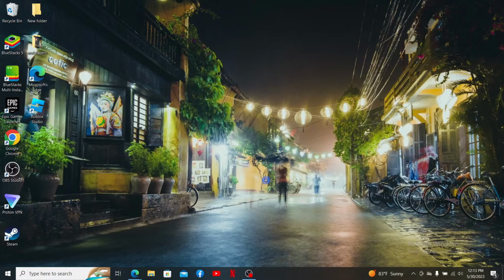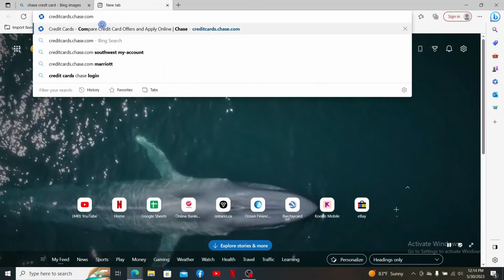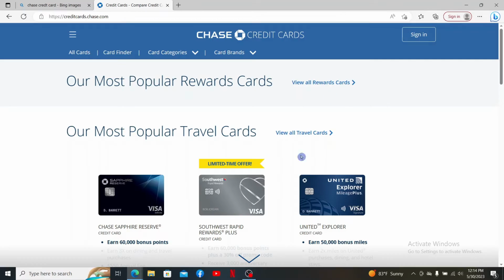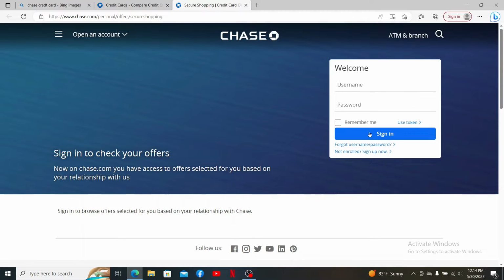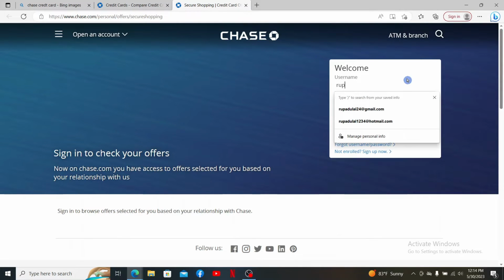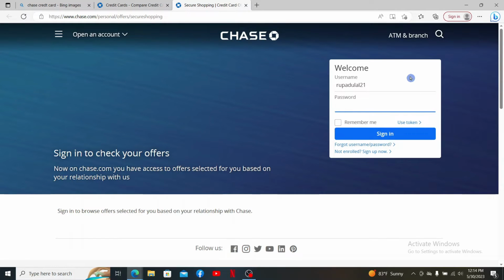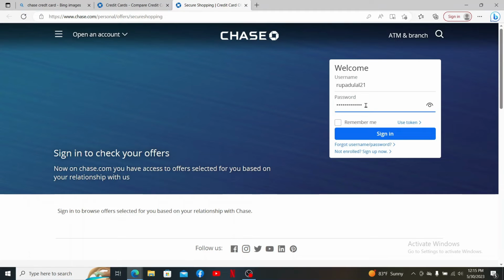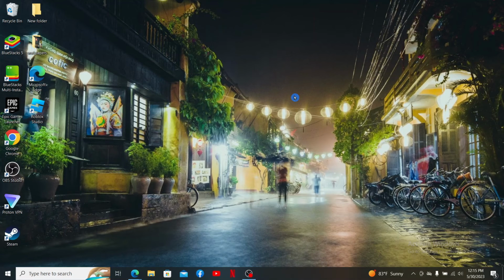How to Log in to Your Chase Credit Card Account 2023? Chase Credit Card Sign In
Welcome to our comprehensive tutorial on logging in to your Chase Credit Card account! In this step-by-step guide, we'll show you how to effortlessly access your credit card account, empowering you to effectively manage your finances and make informed financial decisions. Whether you want to track your expenses, view statements, or make payments, knowing how to log in to your Chase Credit Card account is essential.